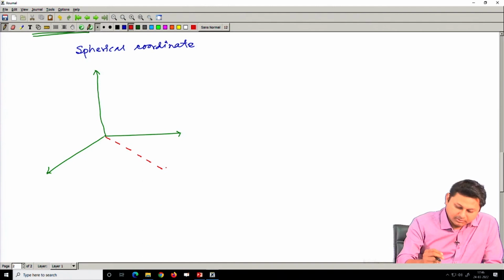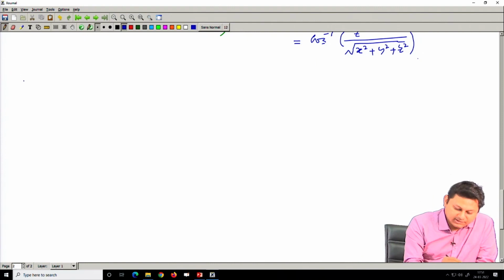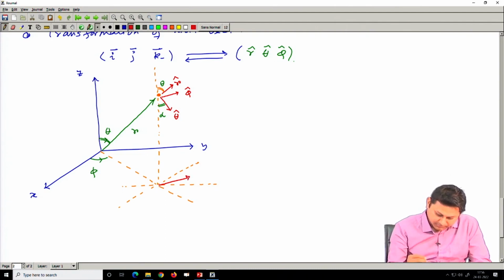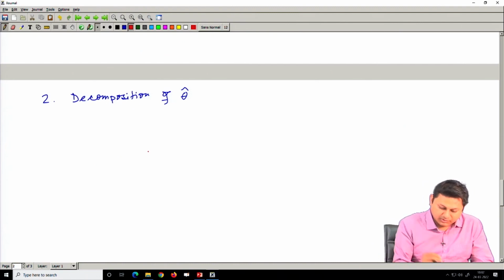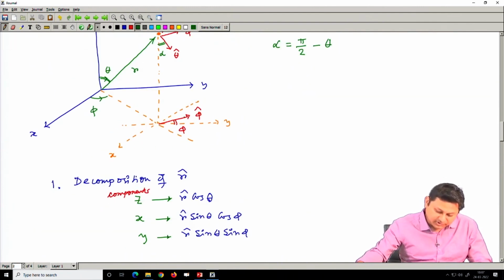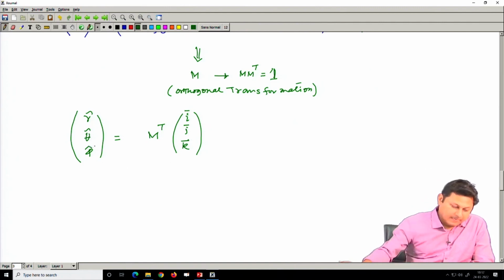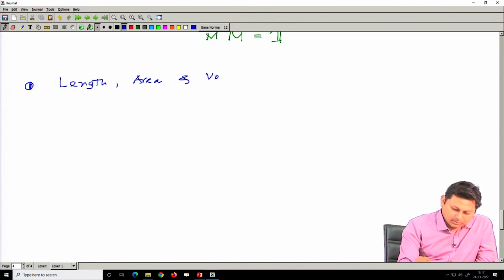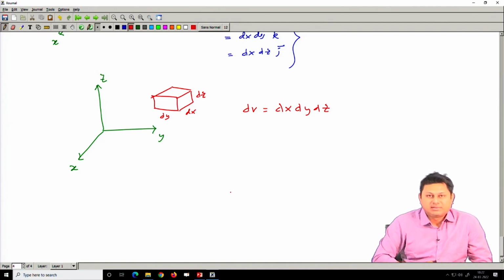SP20 Lecture 05 0041